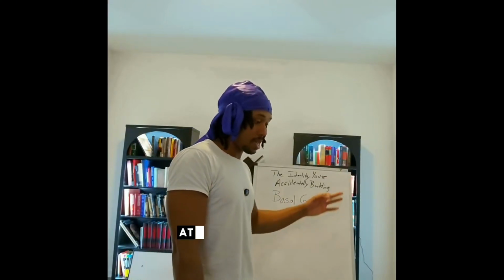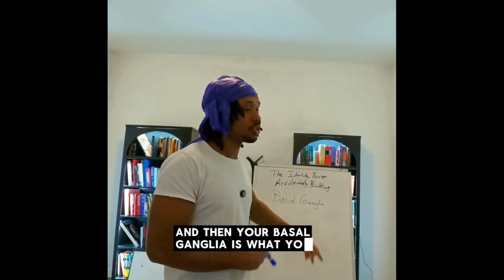You’re Becoming Someone You Didn’t Choose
Join the Operator Network

🧠 Learn to focus, stay consistent, and rebuild your discipline from the ground up using real systems for execution — not that played-out “just grind” talk. This is structure, accountability, and problem-solving that actually works.